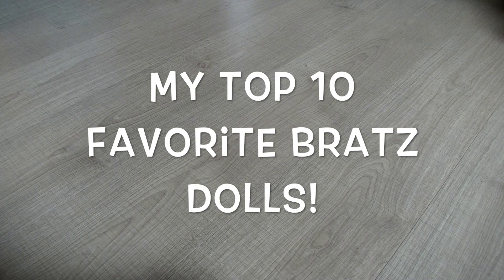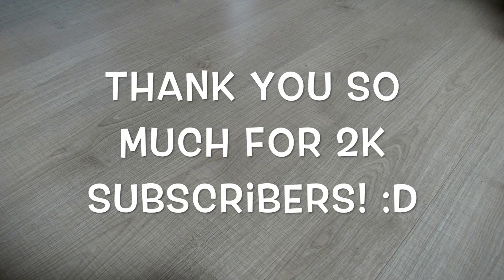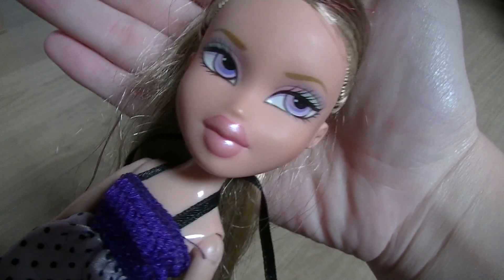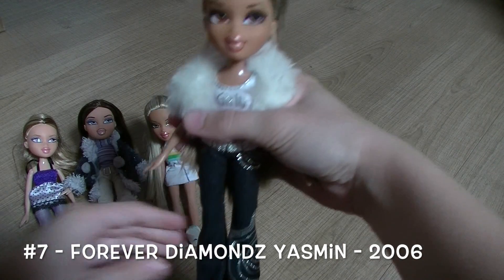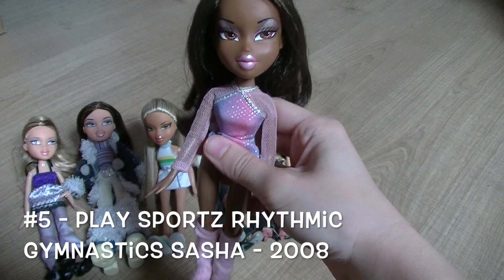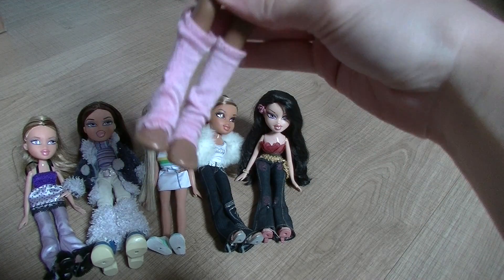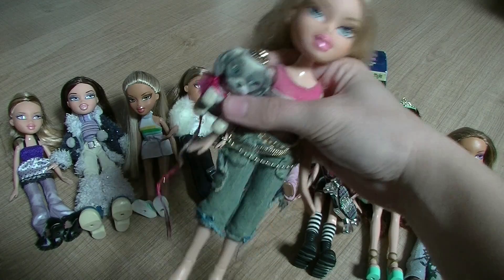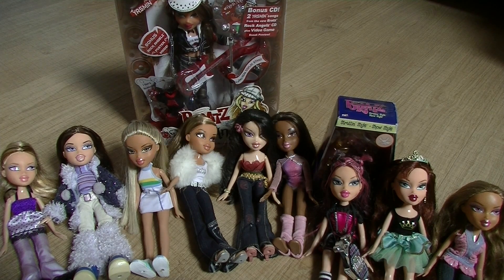Top 10 Favorite Bratz Dolls | Bratzpowergirl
Hello, welcome to my video! :) Today's video is a top 10 of my favorite Bratz dolls from my collection! I hope you don't mind that this video is 20 minutes long. While I was showing my dolls I also told a little background story why they are my favorite dolls & what I remember when I got the dolls back in the day. I really hope you enjoy the stories behind these dolls, it makes them more unique! 💕

:D I'm really happy I can share my love for dolls throughout this channel & that you guys enjoy my video's. I'm really grateful for that so thank you so much! ^^

Thanks for reading, I hope you enjoyed this video. :) Have a nice day! 💕